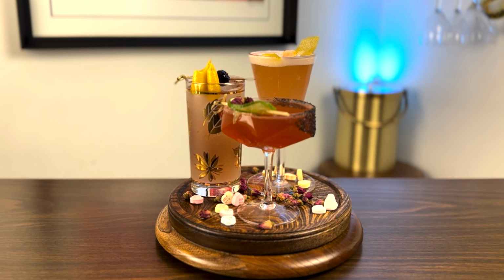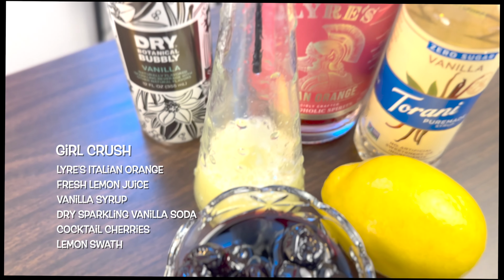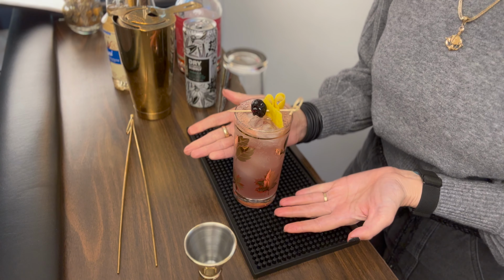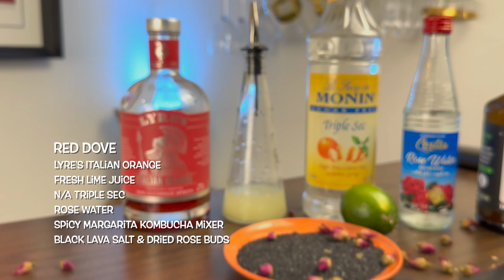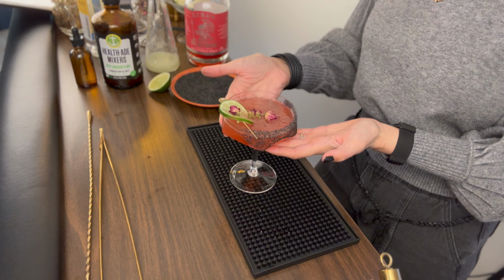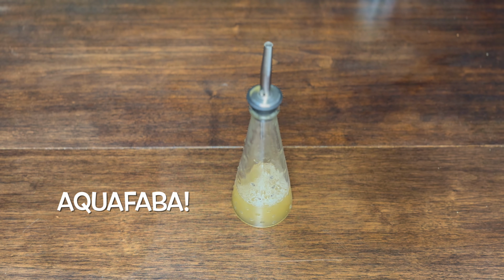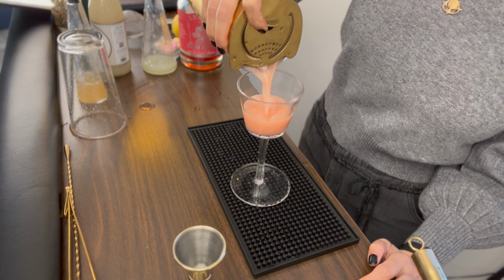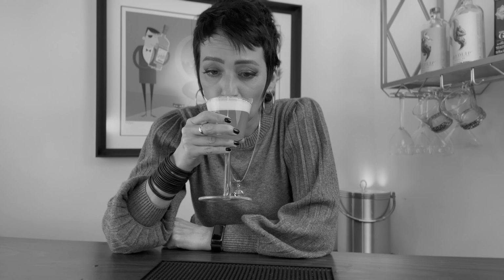Wow Your Valentine with These Delicious & Easy-to-Make Mocktails!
🖤 In this video I share with you 3 easy mocktail recipes that you can make at home for Valentine's Day! 🖤

Lyre's Italian Orange, N/A Triple Sec, and syrups can be found on Amazon.
Tools and tins are by Barfly and also on Amazon.
Mixing glass is by Libby (Duratuff rim) on Amazon.
Health Aide Kombucha can be found at Whole Foods.
St. Regis Brut N/A Champagne can be found at Total Wine and Amazon.
Chickpeas or Garbanzo beans can be found at any local grocery store.